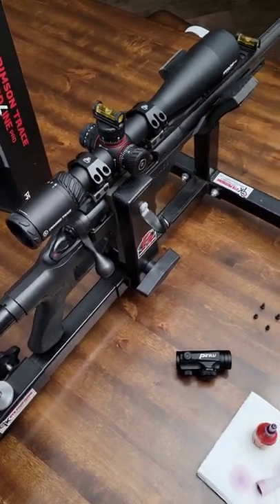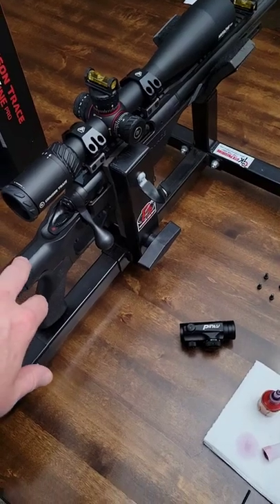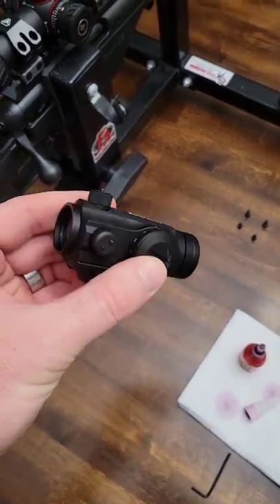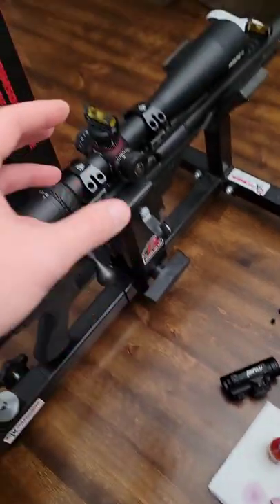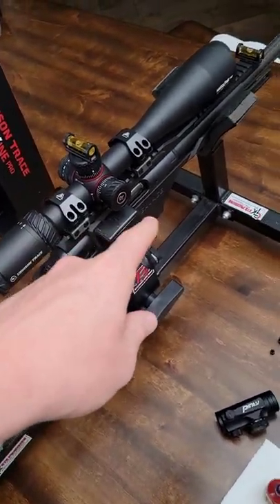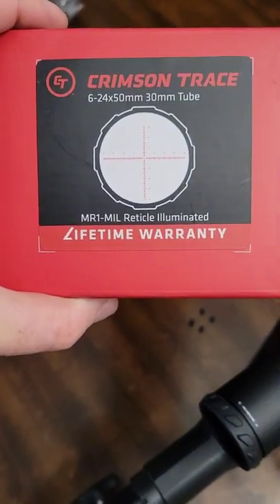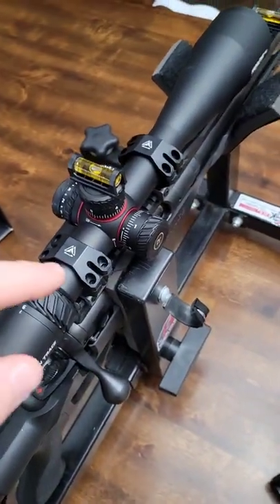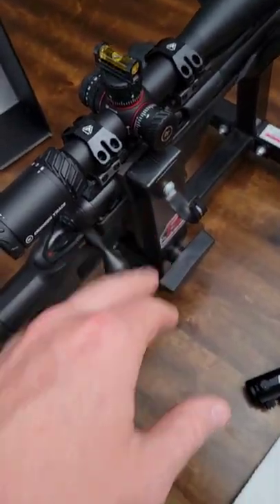338 Lapua is back in action.....😳😍😳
This rig is a beauty!!!